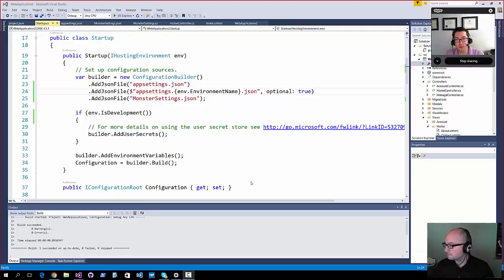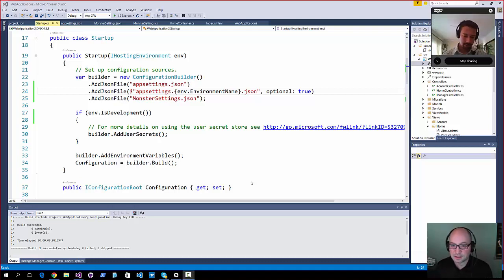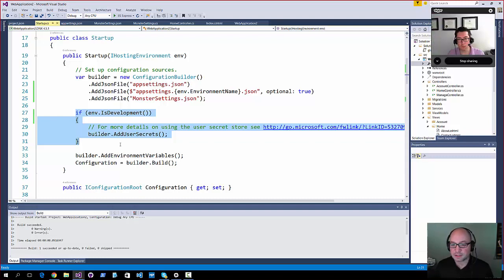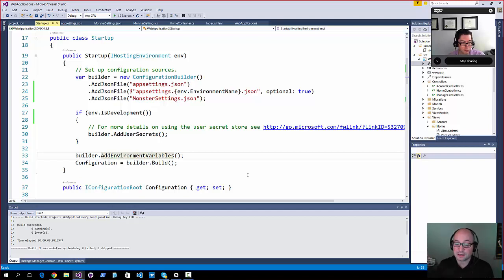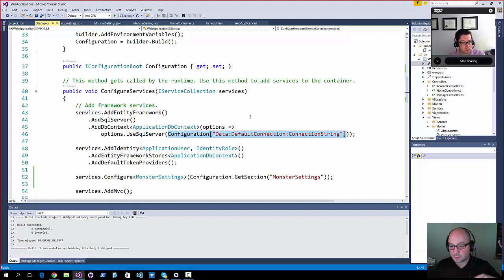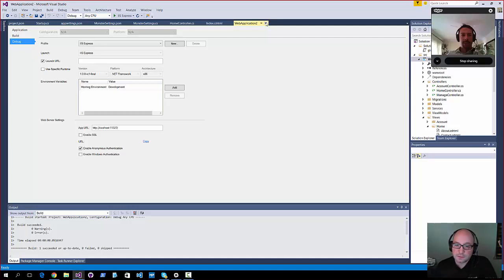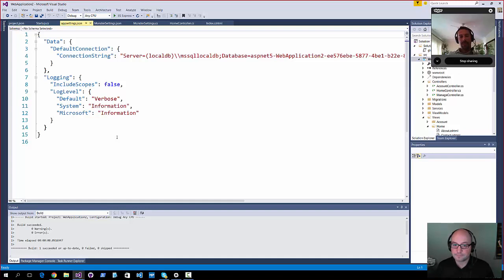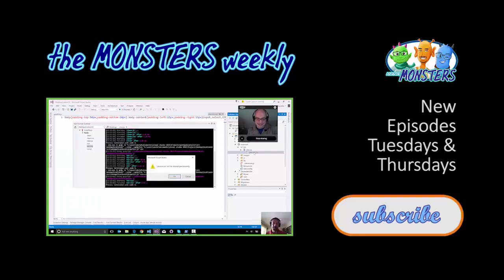Ep 5 - bn - Configuration Settings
In this episode of the Monsters Weekly, we're diving into configuration in ASP.NET Core projects in the default template.

Production code for this video is bn.